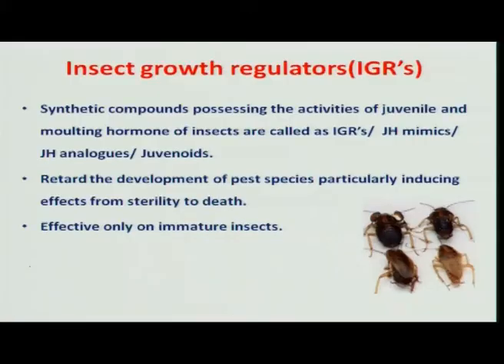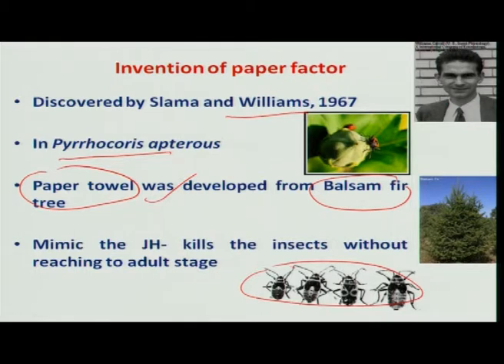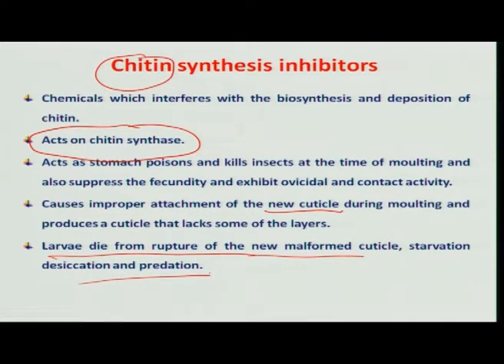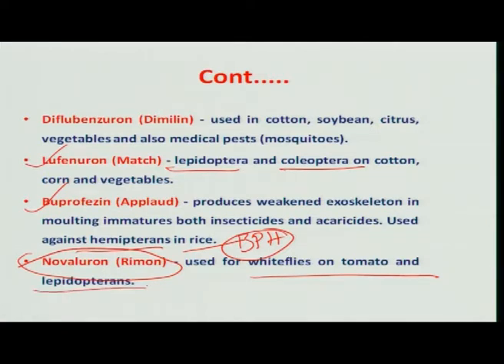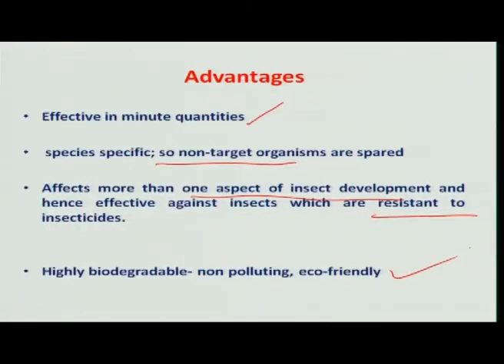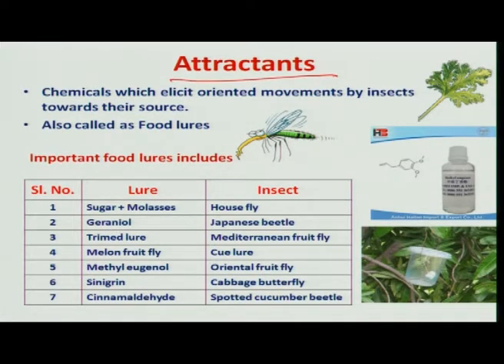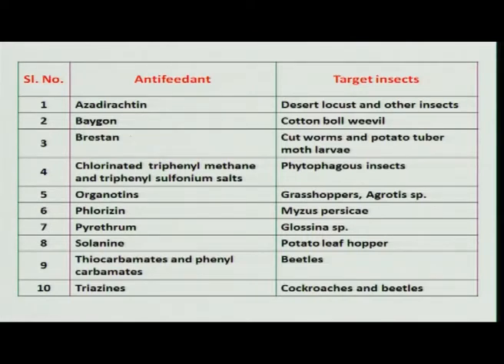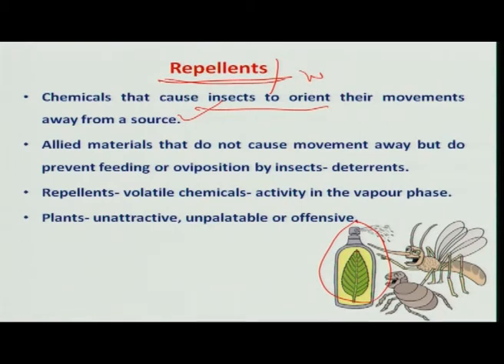Use of Attractants and Repellants in Pest Management (CH_24)